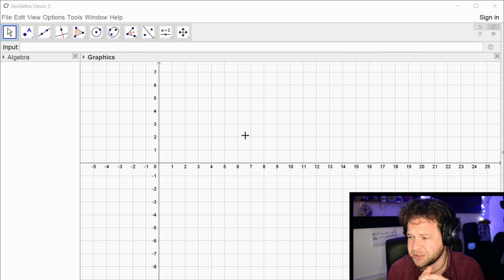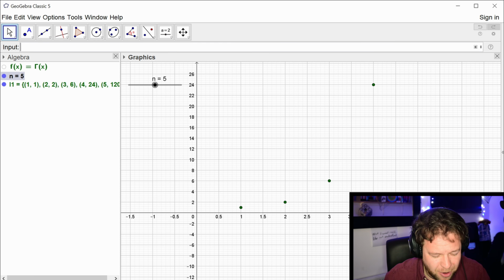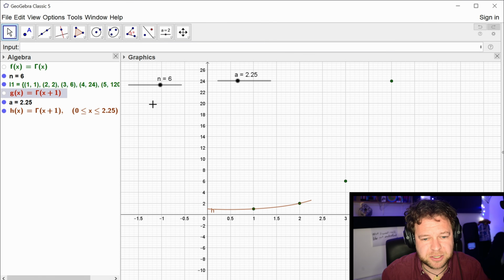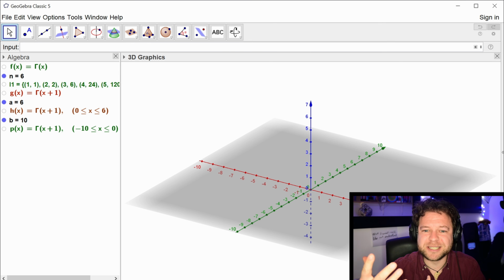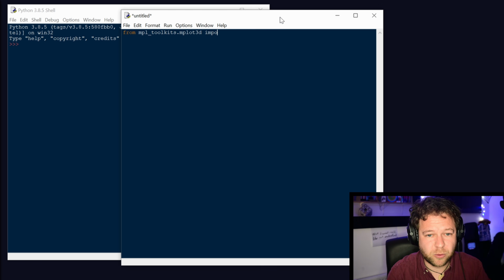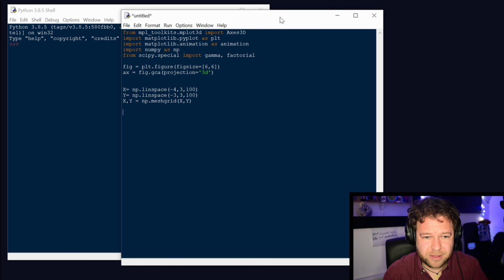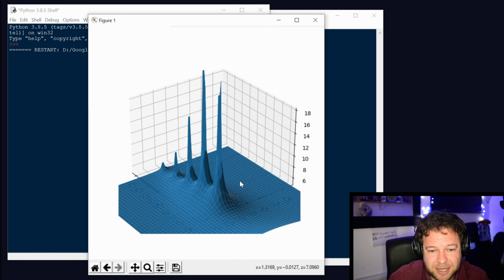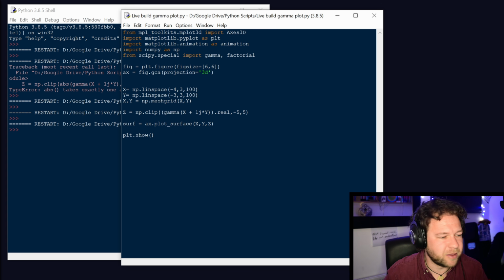Factorials and the Gamma Function (Geogebra and Python builds) - for Stand Up Maths - Matt Parker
This video shows how I built the graphics for that video.
I used Geogebra (Classic 5) to build the basic mathematical graphics and animations, but then Python for the 3d plots (because of an issue with the Gamma function not accepting complex inputs in Geogebra).